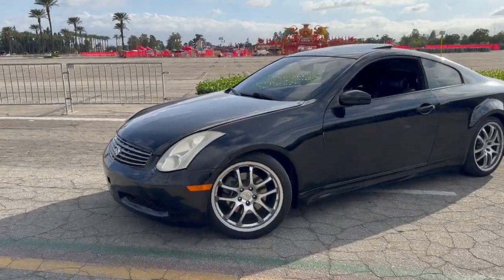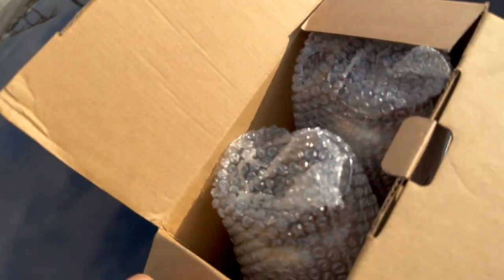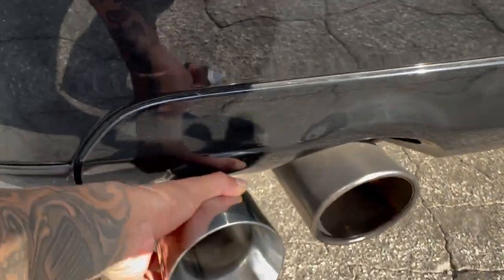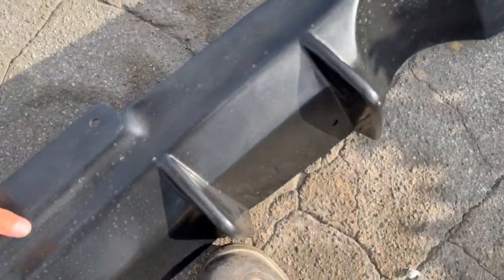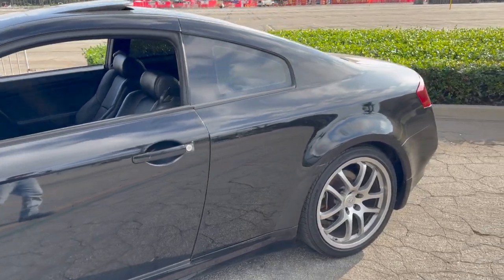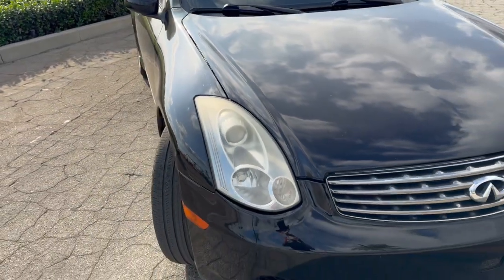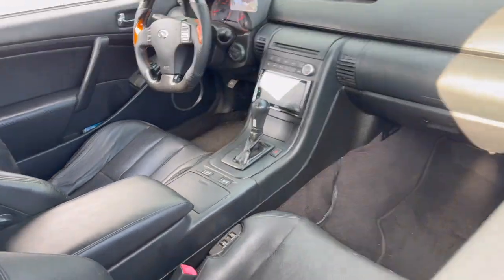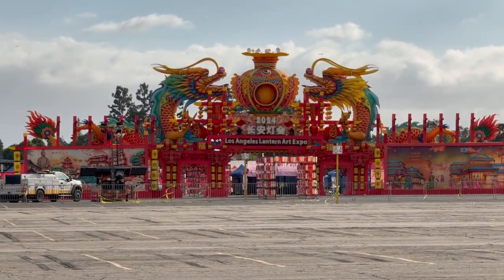NEW PARTS ARRIVED FOR MY INFINITI G35